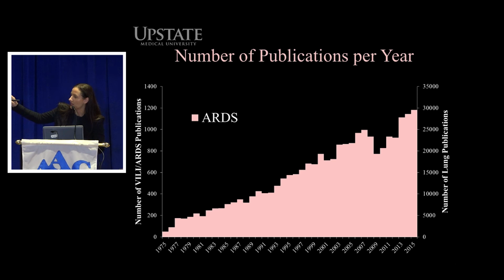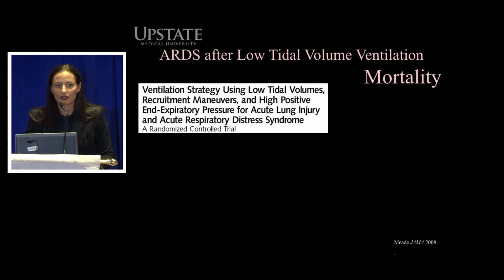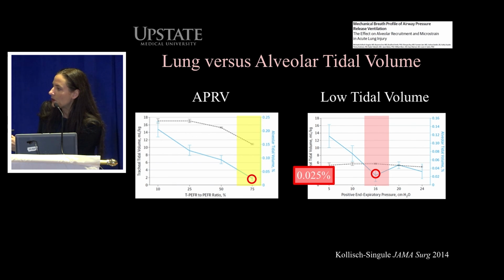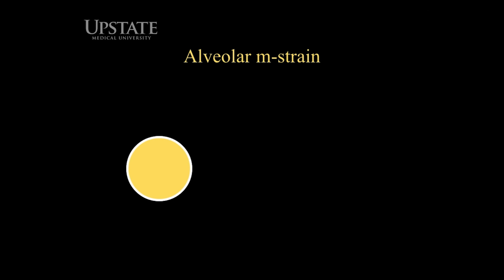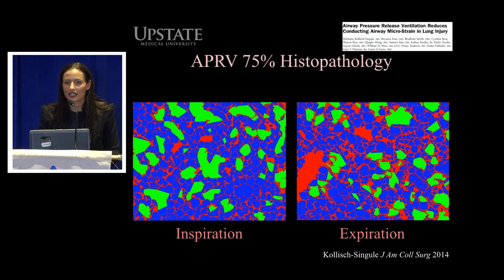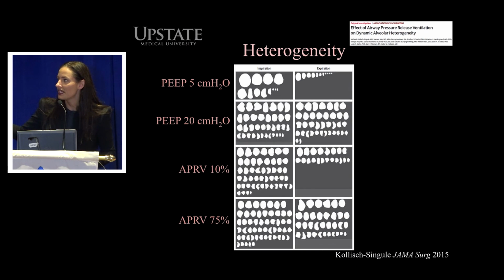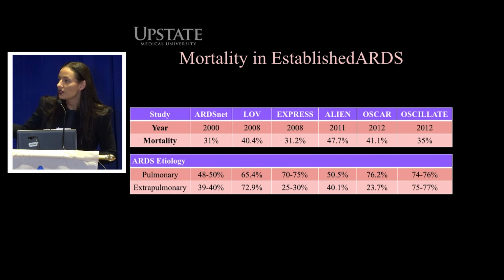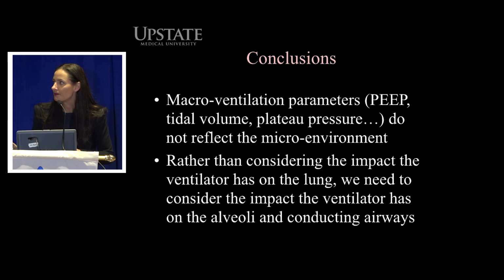Alveolar Microstrain & Stress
Speaker: Dr. Michaela Kollisch-Singule